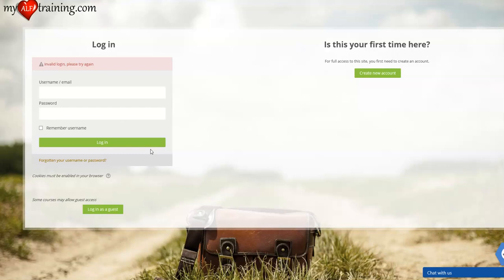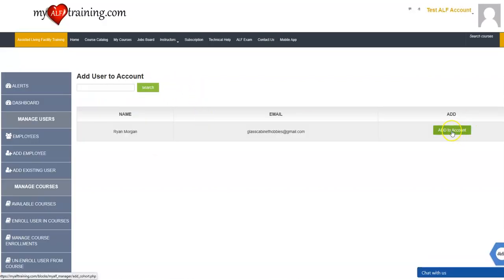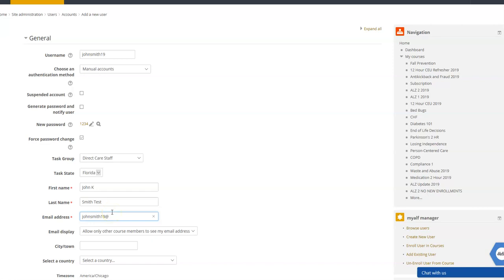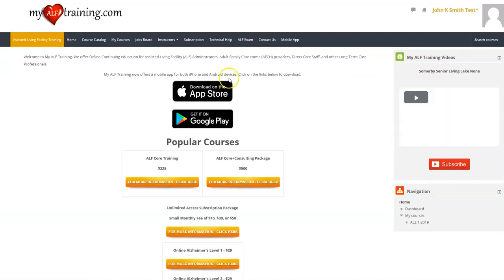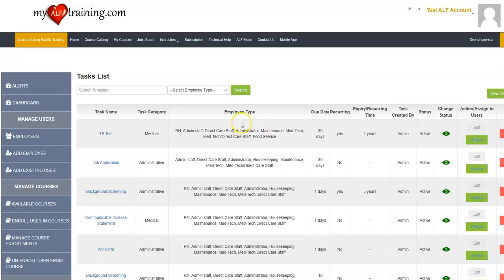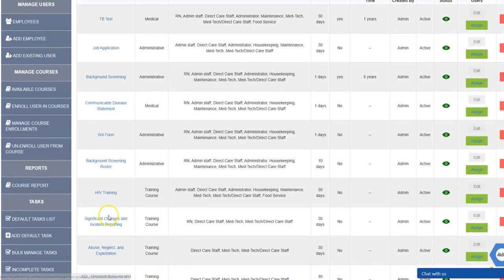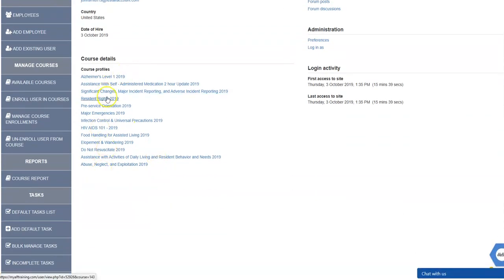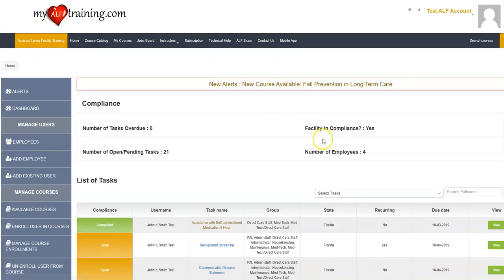My ALF Training Subscription Tutorial